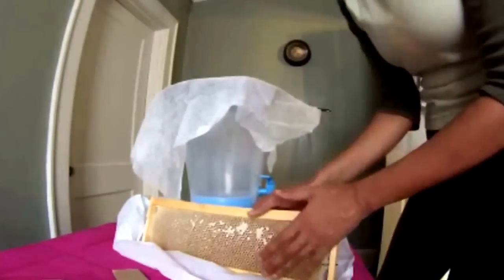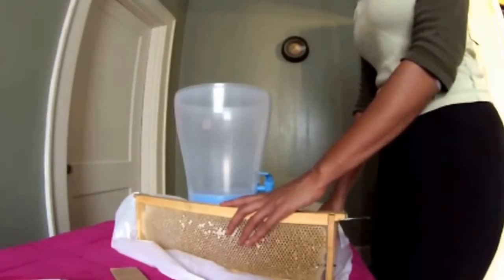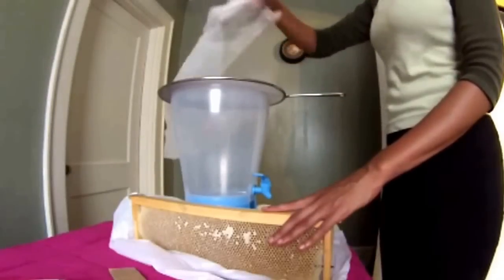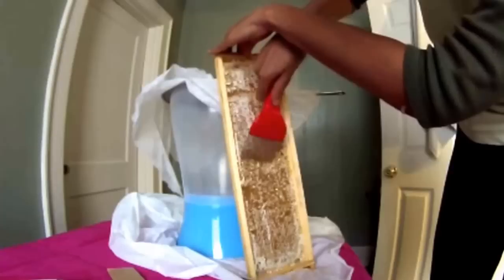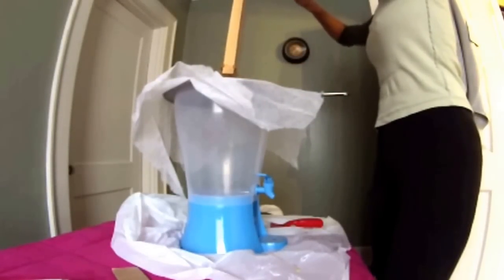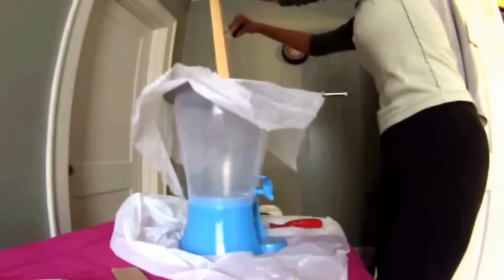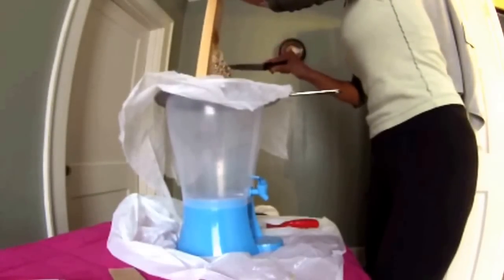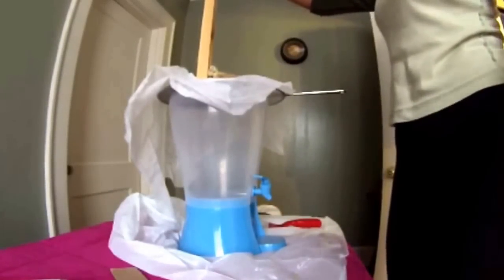Harvesting honey in small amounts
inexpensive and easy way to harvest from a frame or two
rotate the comb every couple hours. 24 hours later: 20 oz of honey for 1 shallow frame